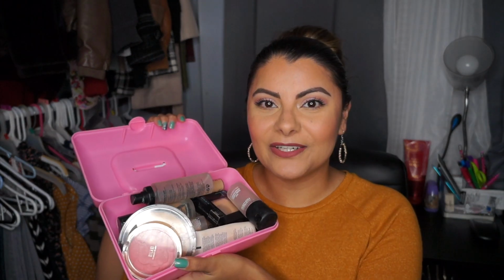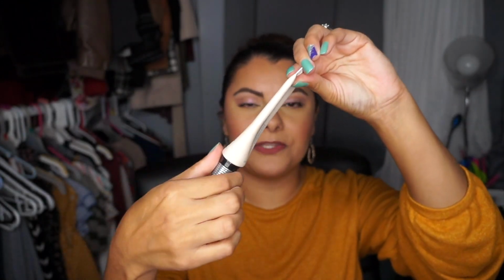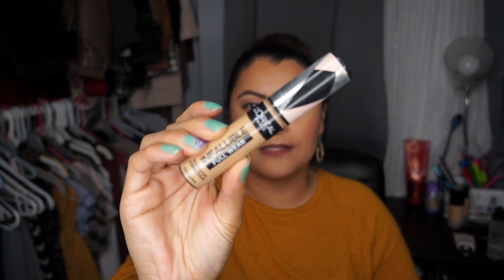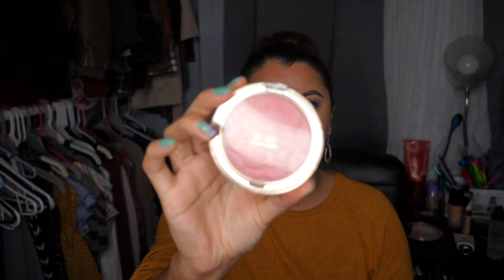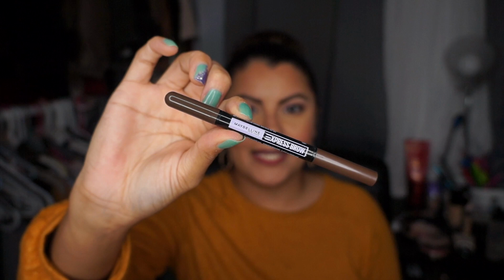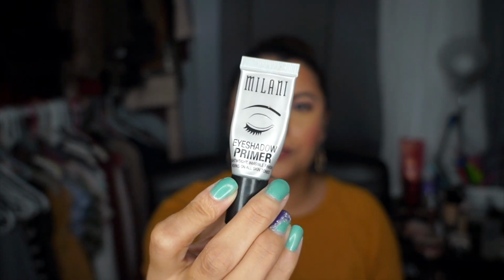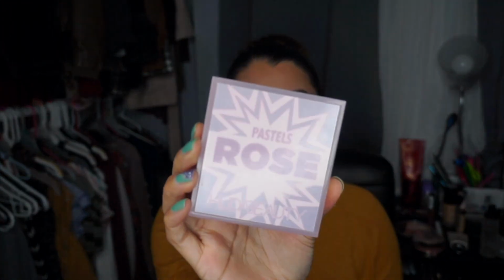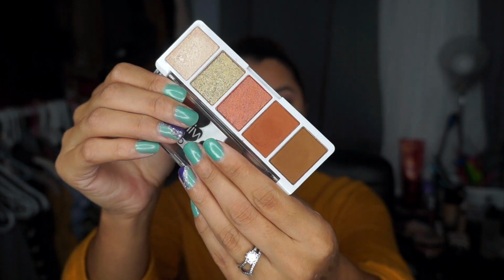STARTING A PROJECT PAN! Nov/Dec 2021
Hello Everyone! I am sharing with you the makeup items I have decided to try and hit pan on or completely use up! I'm super excited to start my project pan!

If you love playing with makeup, then you will enjoy this channel 😀🥰

✿ PROJECT PAN MAKEUP ✿
❑ FOUNDATION - Lancome Renergie Lift Makeup Foundation
❑ FOUNDATION - Almay Skin Perfecting Comfort Matte Foundation
❑ CONCEALERL - L’Oreal Infallible Full Wear Concealer in 365 Cashew
❑ FACE POWDER - Maybelline Fit Me Matte + Poreless Powder
❑ SETTING SPRAY - Milani Make It Last Setting Spray
❑ SETTING SPRAY - Mac Prep + Prime Fix + Spray
❑ HIGHLIGHTER - Essence Pure Nude Highlighter
❑ BLUSH - Milani Powder Blush in Tea Rose
❑ BRONZER - Wet N Wild Megaglo contouring palette in Dulce de Leche
❑ EYEBROWS - Maybelline Express Brow
❑ EYESHADOW PRIMER - Milani Eyeshadow Primer
❑ EYESHADOW PRIMER - Ulta Beauty matte eye primer
❑ MASCARA - Essence The False Lashes
❑ MASCARA - Fenty beauty mini full frontal
❑ LIPS - Nyx Soft matte lip cream in Rome
❑ EYESHADOW PALETTE - Huda beauty pastels in rose
❑ EYESHADOW PALETTE - wet n wild color icon 5-pan palette in Go Commando
❑ EYESHADOW PALETTE - Too Faced Natural Matte
❑ EYESHADOW PALETTE - Colourpop Dream St.
❑ FACE PRIMER - Cover fx blurring primer